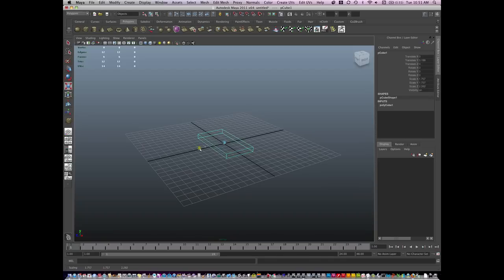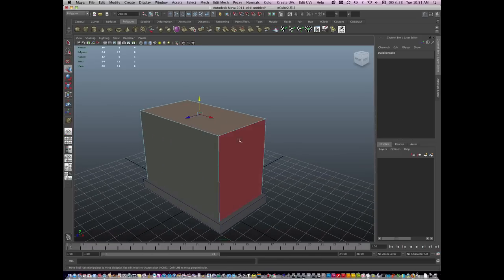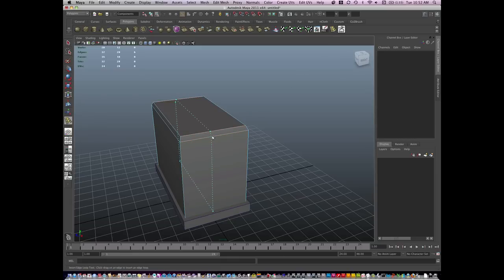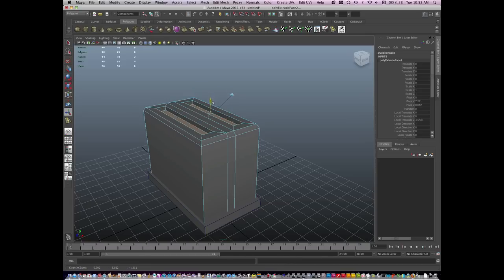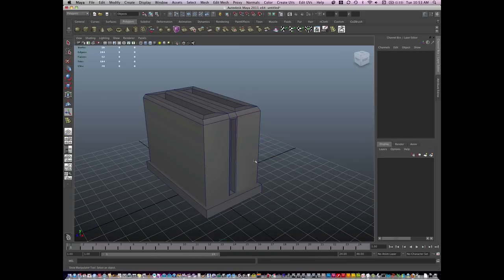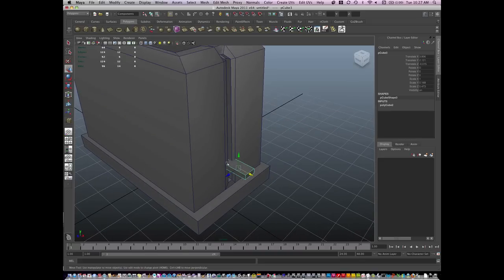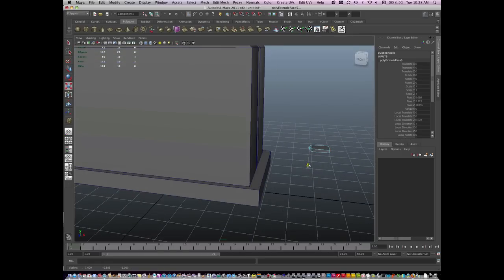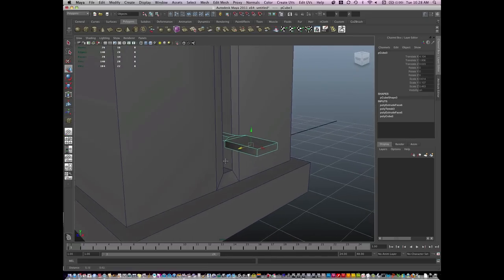0003 Modeling a basic Toaster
Demonstration of keeping Models simple in 5 min. Remember to build models the same way they would work in reality.